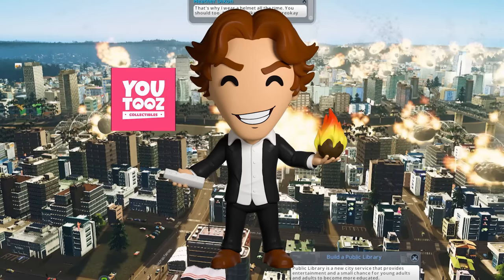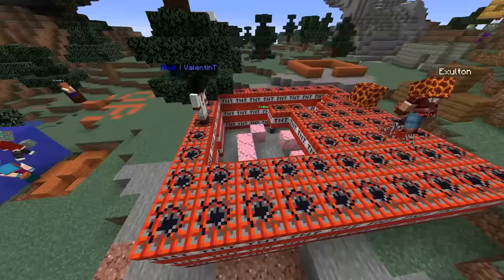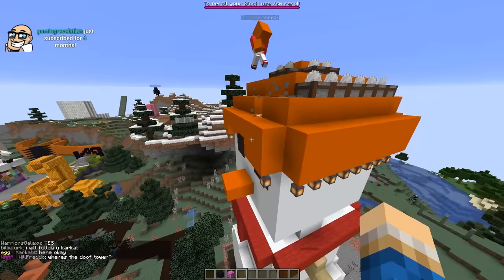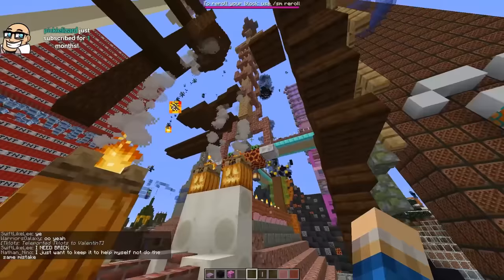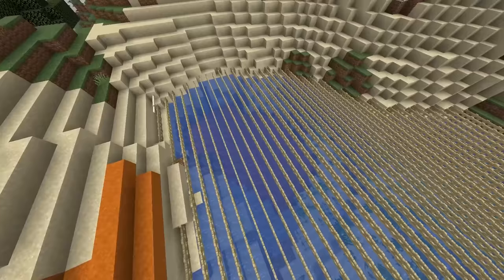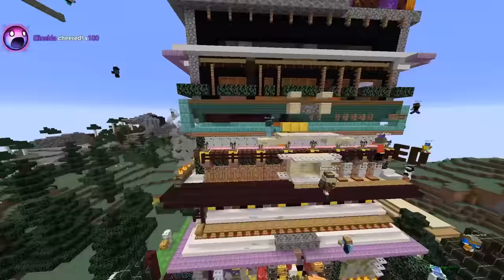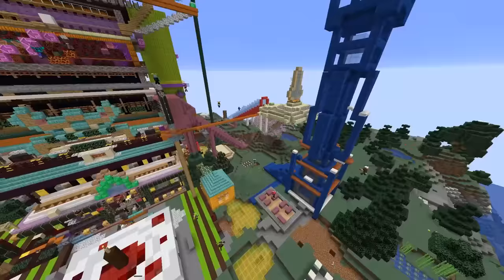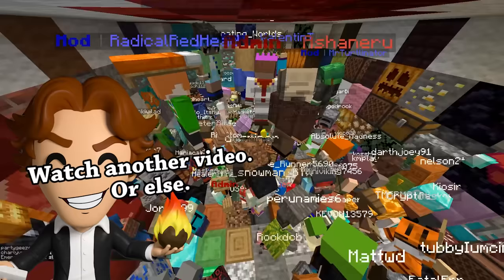I Gave 100 Minecraft Players One Type Of Block Each to Build Anything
Each player has a single type of block they can use, and nothing else.

My Youtooz is now sold out! Thanks to everyone who ordered one!

Special thanks to Nitrous Networks for hosting our Minecraft server. See their site for quality server hosting across a variety of games

To take part in these Minecraft sessions, head to my Twitch channel and type !server for the login information! The server is also open 24 7 beyond the build sessions and has a survival world, as well as a museum of every past build we've done on the channel.

Music is Country Roads (Fallout 76), and Pokemon Black & White - Icirrus City.